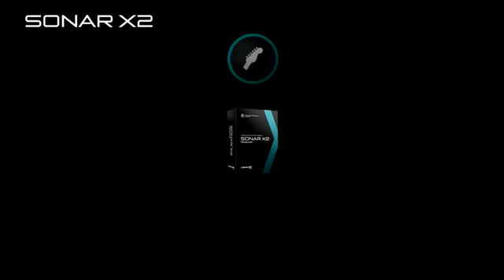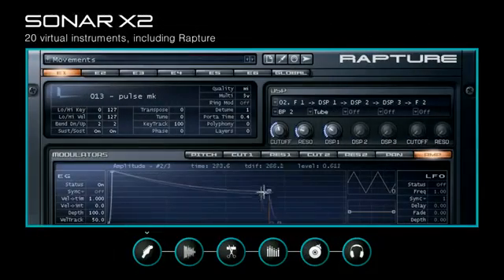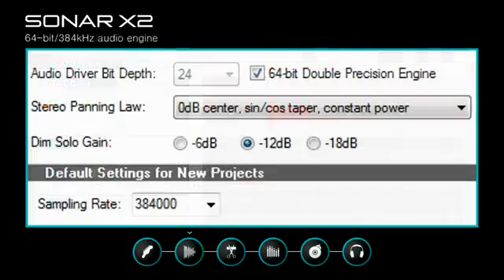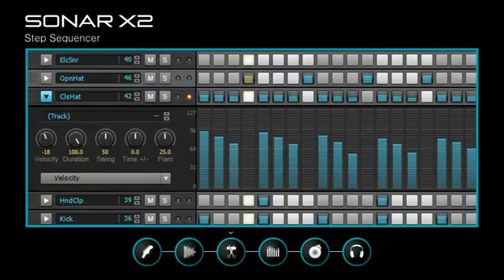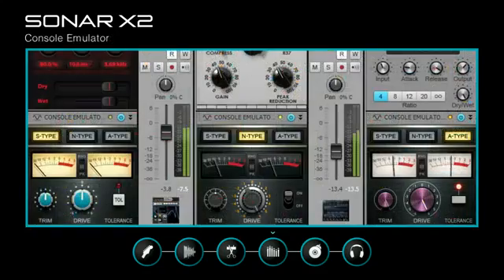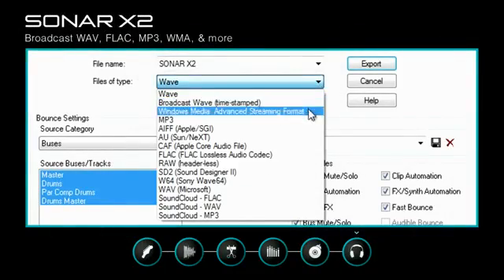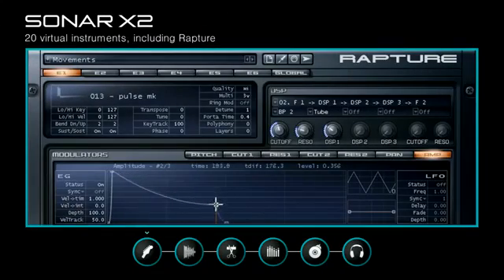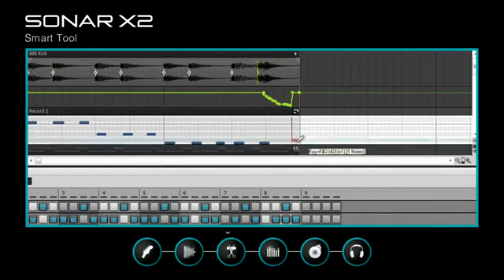Roland SONAR X2 Overview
The new Roland Sonar X2 oftware series now available at Gear4music.com